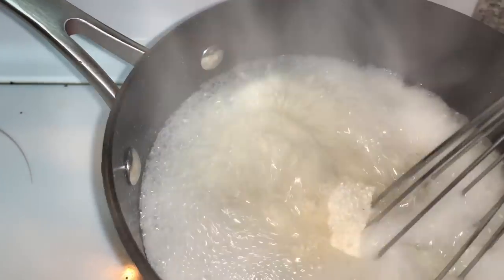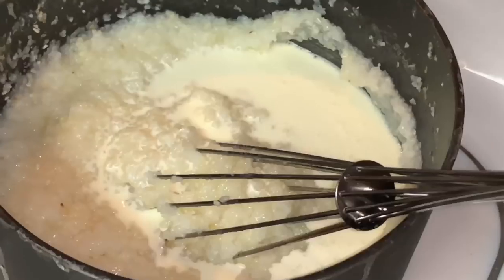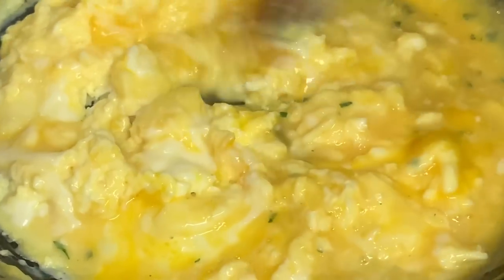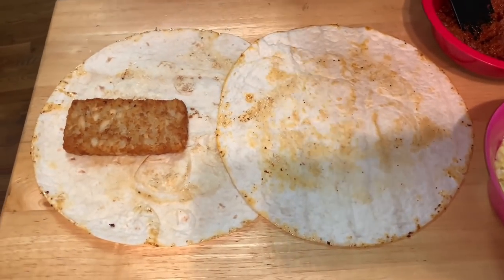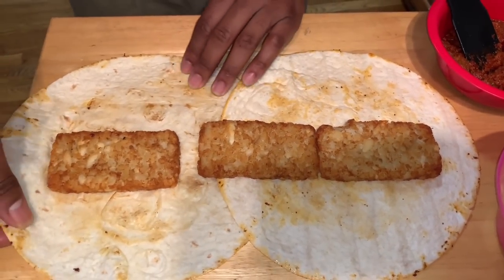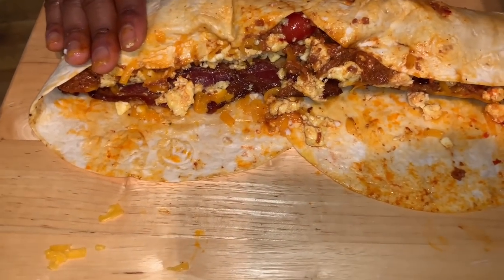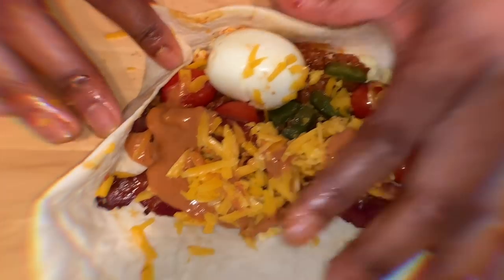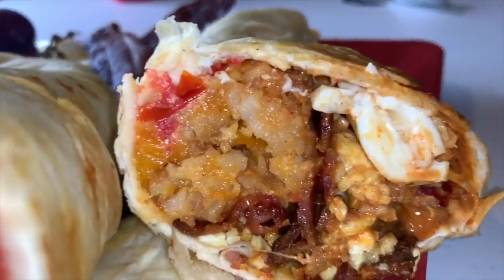BEST BREAKFAST BURRITO (Quang Tran inspired)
Positivity Comment
"Hey you reading this! Leave a positive comment under the person who leaves a comment before you. Let’s spread more positivity and help brighten someone else’s day! 💜 FritzFAMEnt."
 * We post this comment under every video we watch and every photo we like, join us and spread the positivity train by copy & pasting this comment to videos or photos like or your social media! Let's spread the love!! Thank you.